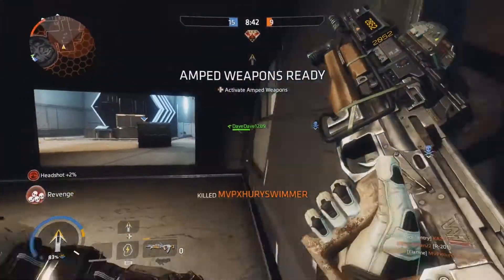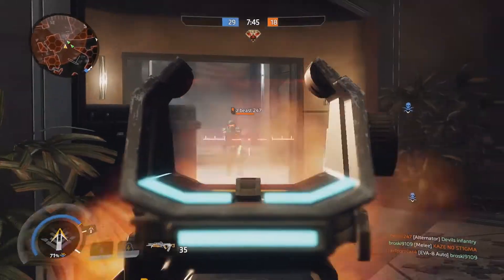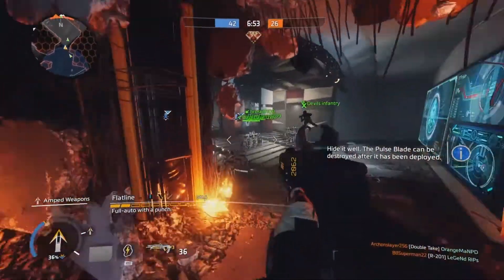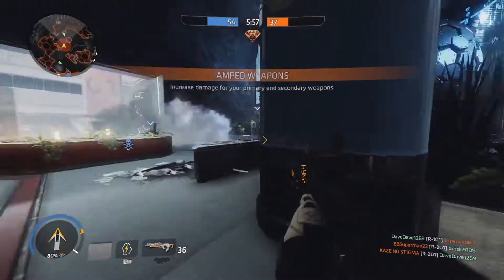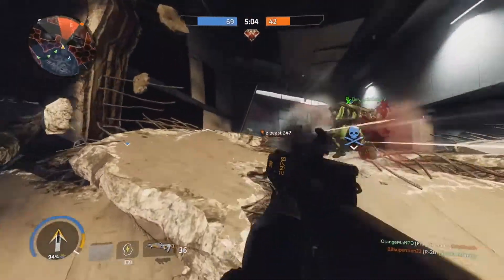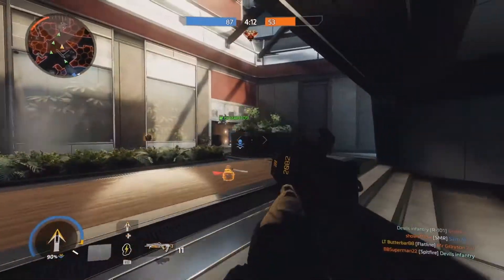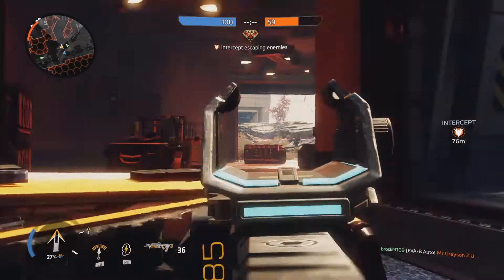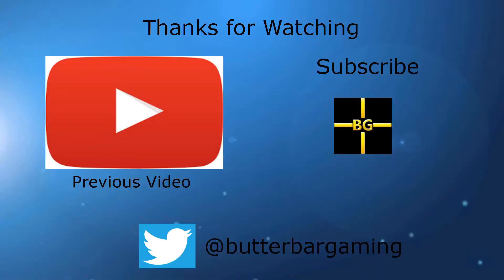Titanfall 2: Pulseless! (Pulse Blade Tips & Tricks)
The pulse blade ability is one of the most popular abilities in Titanfall 2 but it's not use appropriately. With these tips and tricks, become the deadliest pilot and team on the battlefield.